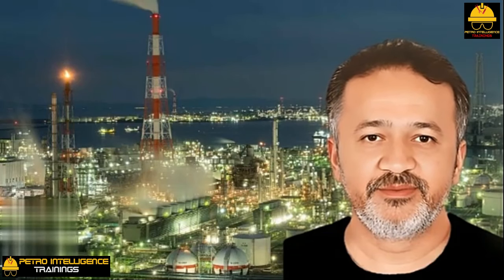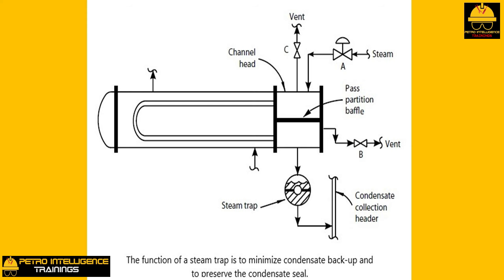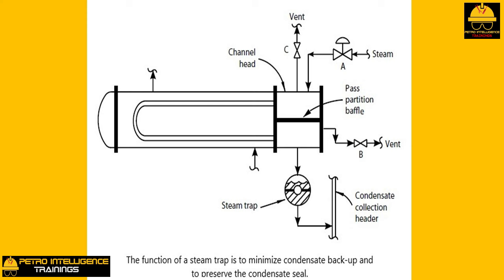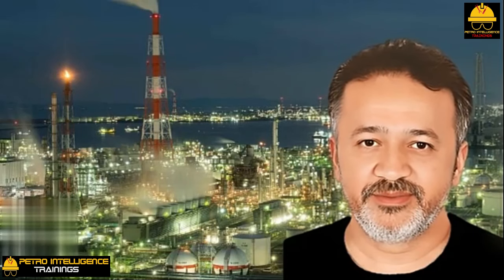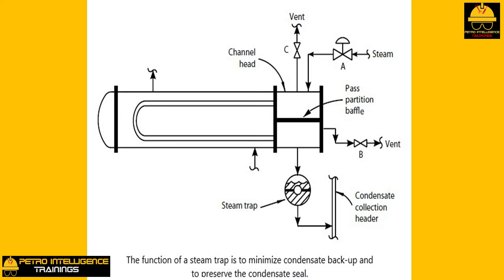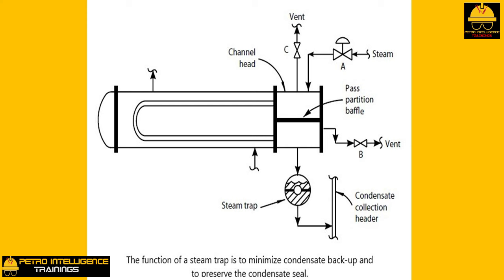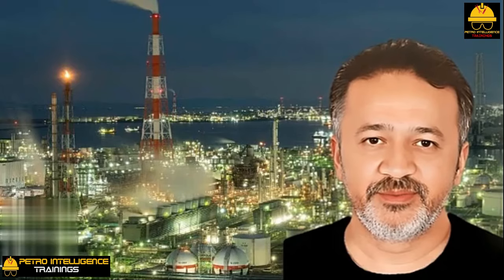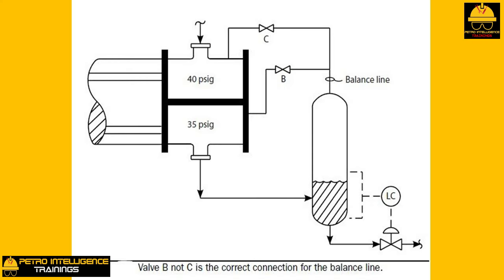Preventing Vapor Lock in Your Steam System: Essential Tips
Preventing vapor lock in a steam system is crucial to maintaining the efficient and smooth operation of the system. Vapor lock occurs when pockets of vapor or steam form and obstruct the flow of liquid (condensate) in the system. This can lead to various issues, including reduced heat transfer, equipment damage, and even system shutdown. To prevent vapor lock in your steam system, consider the following essential tips:

Proper Piping Design: Ensure that the piping layout is well-designed with gradual slopes and no pockets where condensate can accumulate. Properly sized and insulated pipes help maintain the right temperature and prevent vapor formation.

Steam Trap Selection: Choose appropriate steam traps that match the system's requirements. The correct steam trap type ensures efficient removal of condensate and prevents the passage of steam, reducing the risk of vapor lock.

Regular Maintenance: Perform routine maintenance of steam traps, valves, and other components. Leaking or malfunctioning steam traps can lead to vapor lock. Regular inspections help identify and rectify issues before they cause significant problems.

Venting: Properly vent steam lines and equipment to allow air and non-condensable gases to escape. Accumulation of these gases can impede condensate flow and lead to vapor lock.

Steam Pressure Control: Maintain the steam pressure at the appropriate level. Excessive pressure can cause flashing of condensate into steam, leading to vapor lock. Ensure pressure-reducing valves are functioning correctly.

Avoid Water Hammer: Water hammer can cause sudden pressure fluctuations, leading to vapor formation. Properly sized steam lines and the installation of water hammer arrestors can mitigate this issue.

Insulation: Properly insulate all steam and condensate lines to maintain the desired temperature and prevent rapid cooling or heating, which can cause vapor lock.

Steam Trap Testing: Regularly test and monitor the performance of steam traps to ensure they are functioning optimally. Implement a proactive maintenance program to replace faulty traps promptly.

System Start-up and Shut-down Procedures: Follow proper procedures during system start-up and shut-down to avoid sudden pressure changes, which can contribute to vapor lock.

Training and Awareness: Educate personnel about the risks associated with vapor lock and the importance of proper maintenance and operation of the steam system. Awareness of potential issues will lead to quicker detection and resolution.

By implementing these essential tips, you can significantly reduce the risk of vapor lock in your steam system, ensuring smooth and efficient operation while prolonging the life of your equipment. Regular monitoring, maintenance, and optimization are essential to achieving a reliable and trouble-free steam system.

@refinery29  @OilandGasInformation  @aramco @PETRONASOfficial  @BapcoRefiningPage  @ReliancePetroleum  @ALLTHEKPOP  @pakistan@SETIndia